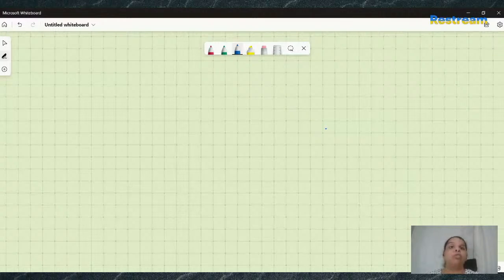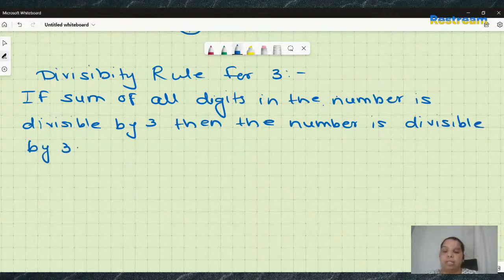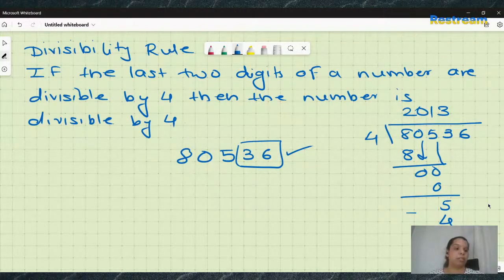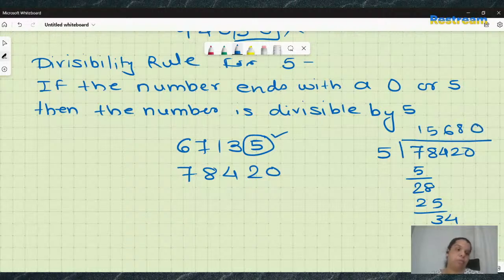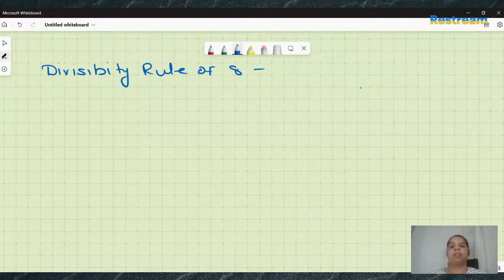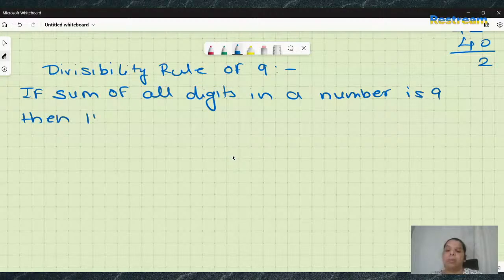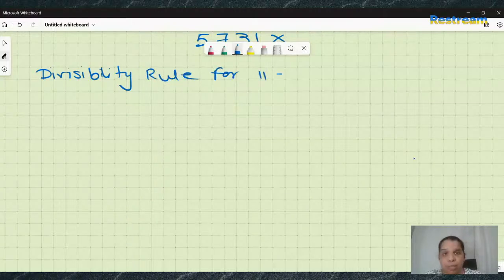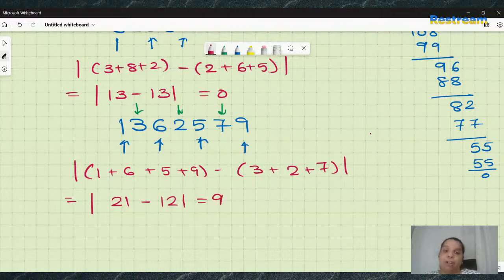Mastering Factors, Multiples, Divisibility Rules - Get Ahead in Grade 7 Maths with ImproMaths Live!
In this session, we will be covering number patterns which will consist of
How to find Factors and Multiples?
What are Directed Numbers?
How to find the Roots of Whole Numbers?
Divisibility Tests for 2,3,4,5,6,8,9,10,11,12